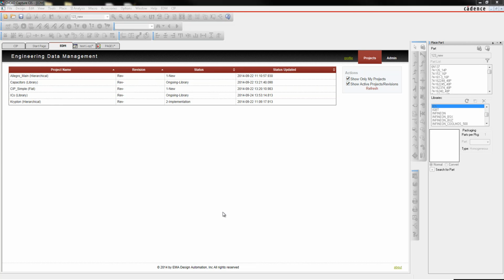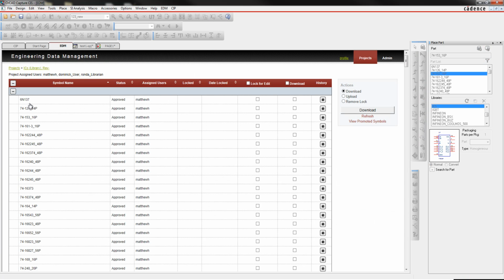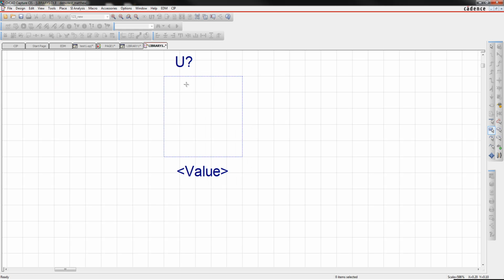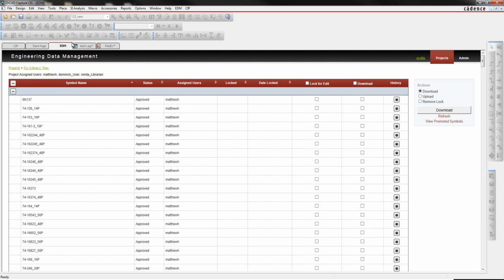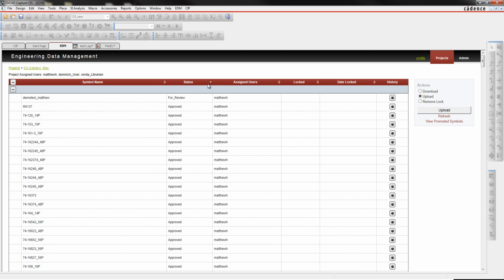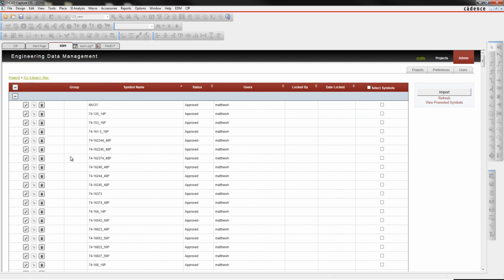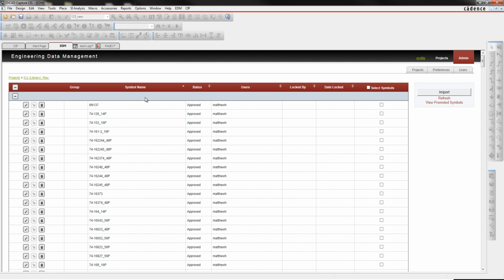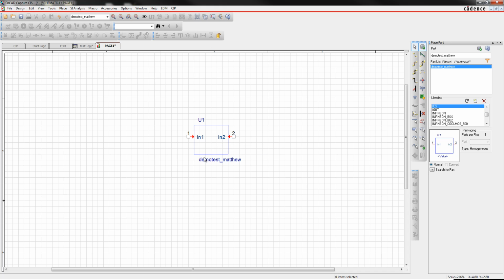OrCAD EDM New Part Introduction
Create a new part in an existing library, track that part within OrCAD EDM (Engineering Data Management) and use it in your schematic.